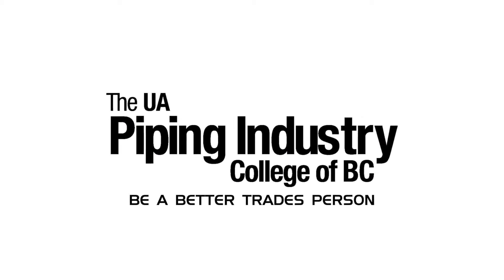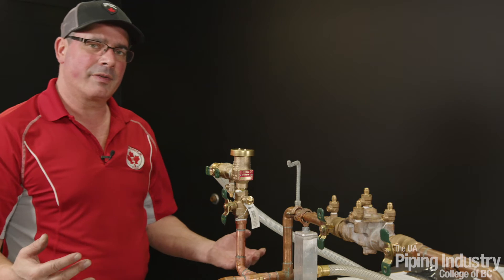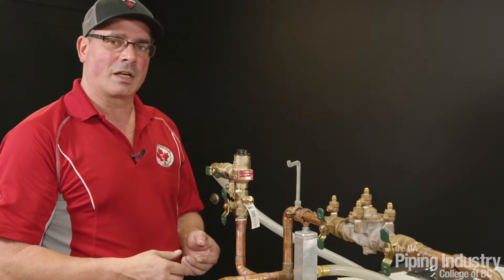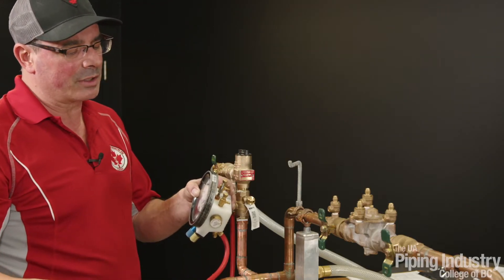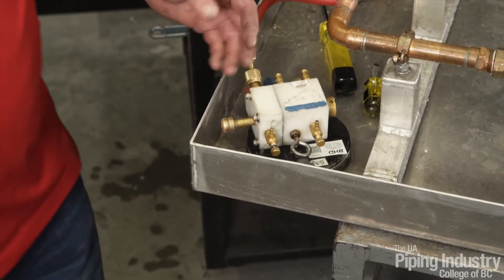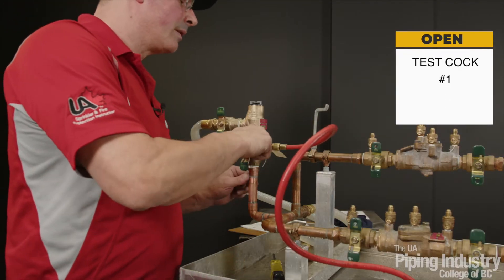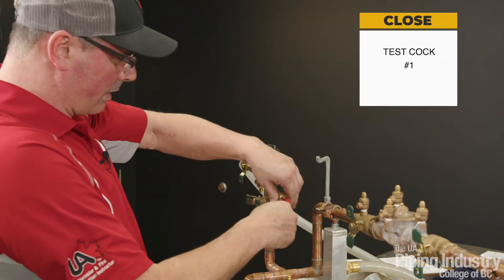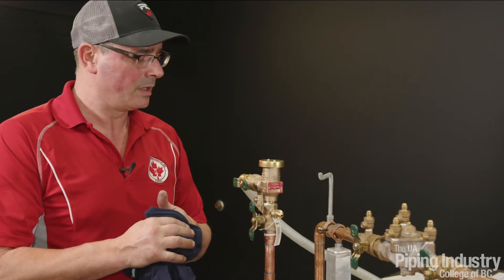Pressure Vacuum Breaker | Cross Connections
Welcome to the final video in our Cross Connection series! In this video, our skilled instructor Rob will guide you through the process for the Pressure Vacuum Breaker. Get ready to become a pro in this critical aspect of your trade!

But this is just the beginning - don't forget to check out our Be a Better Trades Person videos, which are chock-full of helpful tips and techniques to take your skills to the next level.

And if you're looking for even more resources and support, head over to our website at uapicbc.ca. You'll find plenty of details on our programs, courses, and services, designed to help you succeed in your career.